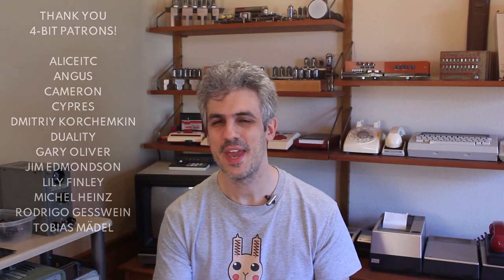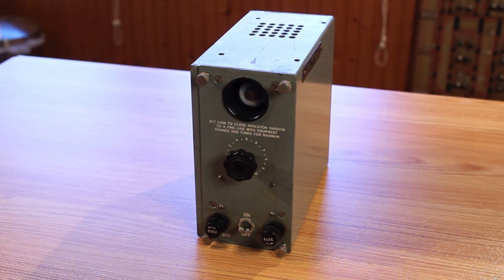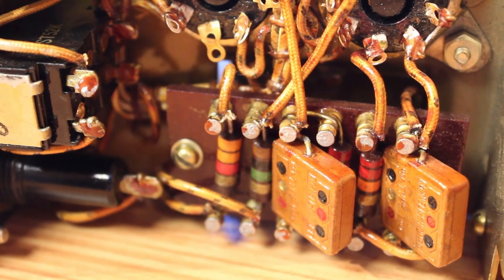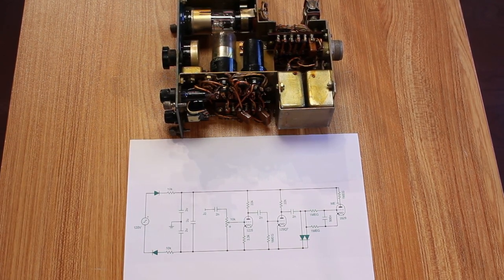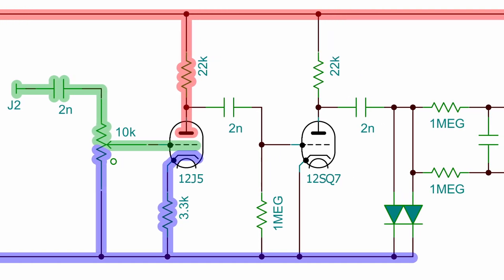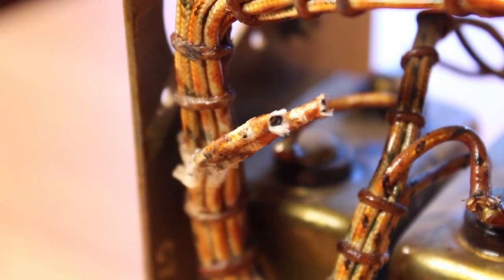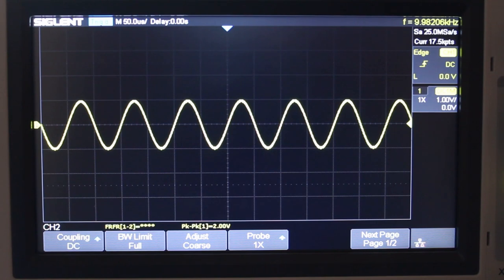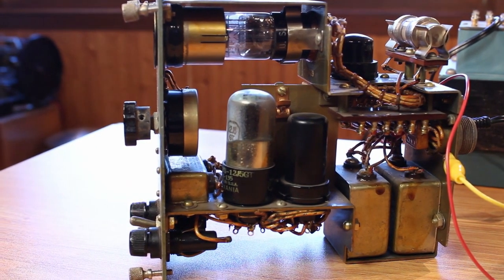Reverse Engineering a U.S. Navy Vacuum Tube Thing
In this episode, we take a look at a U.S. Navy vacuum tube… thing! A member of my Discord server sent this cool little piece to me and after pouring over for it a couple of days straight, I still have no clue what it does, but we have a pretty good idea of how it does it!

Chapters
0:00 Intro
2:00 First look
6:20 The schematic
13:24 Powering it up
17:08 Outro
18:18 Bunny!